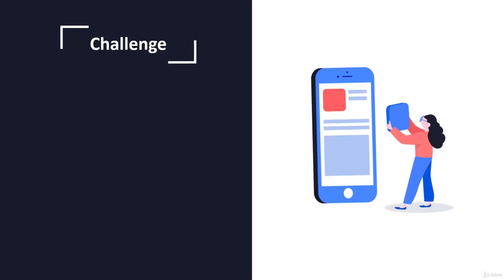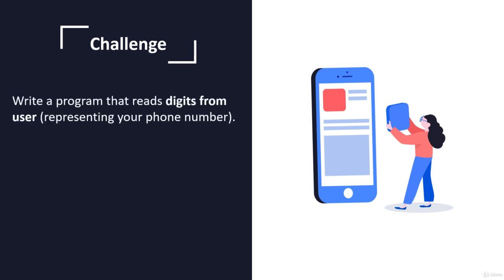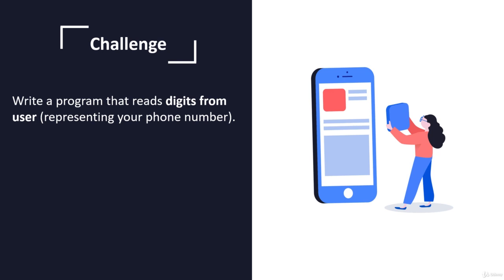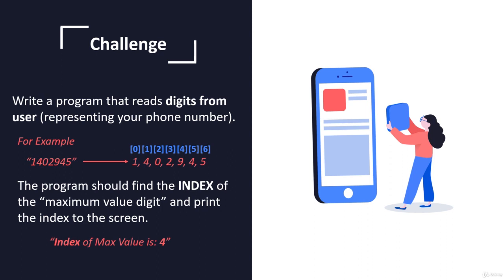Challenge #2 - Finding Maximum Index of Array in C Language | Lecture 29 part 1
cprogramming clangauge coding codingproblems codingexcercises c programming coding programmer recomended Youtube Youtubevideos Welcome back to Lecture #29 Part 1 of our C Language programming series! We're excited to present the next challenge in our array series, designed to enhance your array manipulation skills.

Challenge Description:
Arrays continue to be a cornerstone of programming, and today's challenge will focus on finding the index of the maximum value in a given array. Join us as we break down the problem and guide you through the step-by-step process of solving it.

Key Concepts Covered:

Recap of arrays in C Language.
Challenge explanation: Determining the index of the maximum value in an array.
Utilizing loops to iterate through the array.
Keeping track of the maximum value and its index.
Implementing the logic to find the maximum value's index.
Complete solution walkthrough.
Whether you're a novice programmer or someone looking to strengthen their grasp of arrays, this video is tailor-made for you. Mastering this challenge will pave the way for tackling more intricate array operations in the future.

Don't miss out on Part 2 of this lecture, where we'll delve into another captivating challenge centered around arrays!

We're dedicated to bringing you more programming challenges, comprehensive tutorials, and valuable insights. If you have any questions or ideas, don't hesitate to drop them in the comment section below.

Get ready to elevate your coding skills!